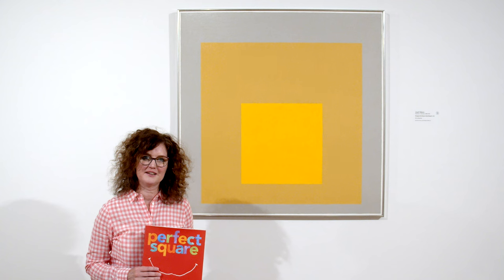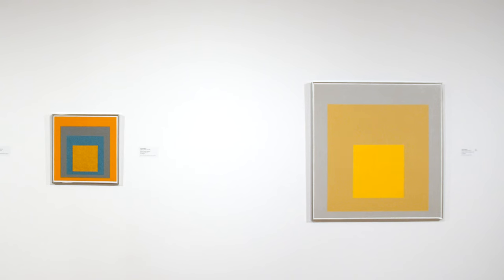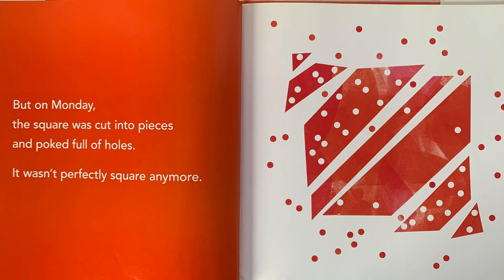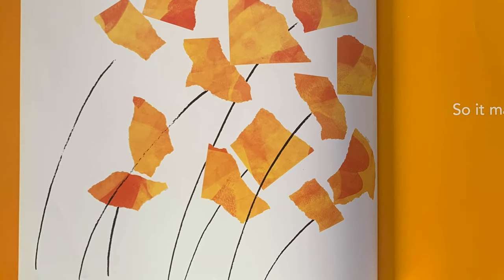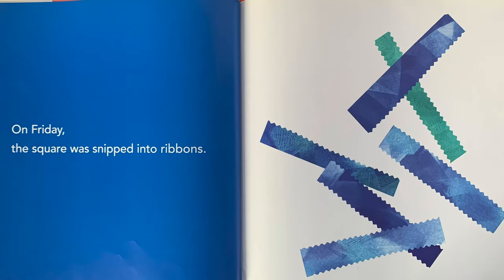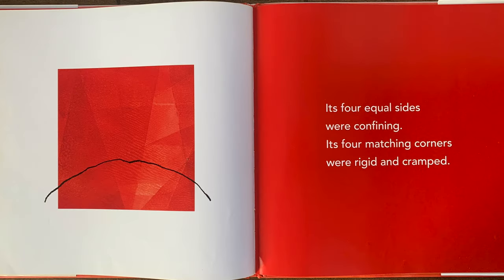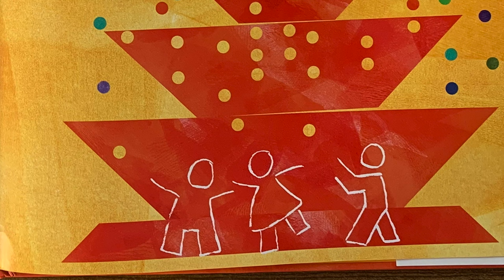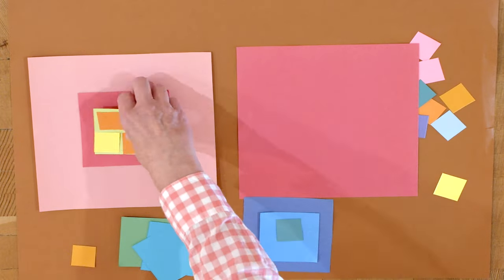Story Time in the Galleries: “Perfect Square,” by Michael Hall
Emily Sullivan, director of youth and family programs, reads the book “Perfect Square,” by Michael Hall, with permission from HarperCollins Children’s Books. She begins in front of Josef Albers’s "Homage to the Square” series, and ends with a activity arranging colorful squares of paper.